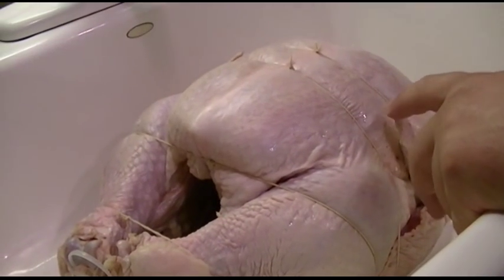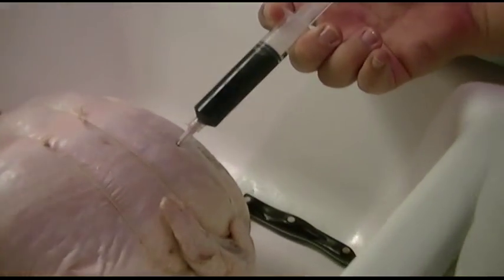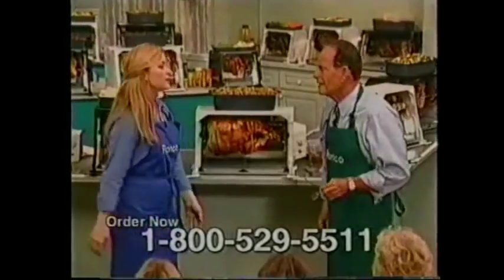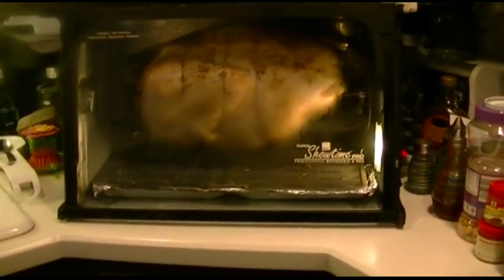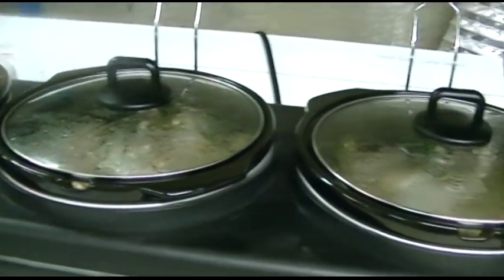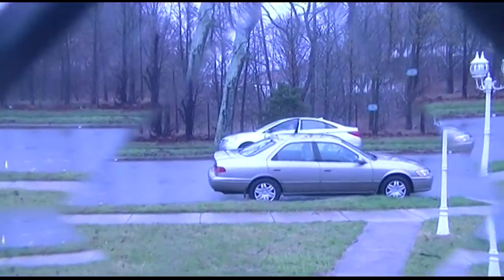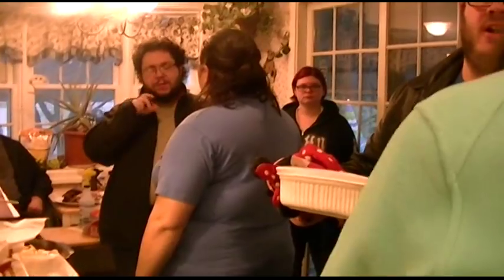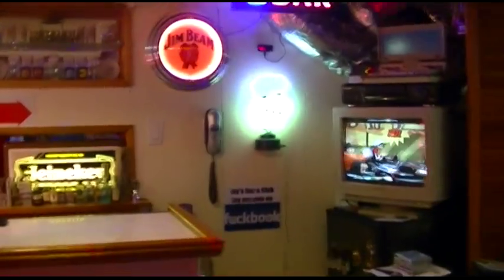Thanksgiving In March™ 2017 Part 2 - Turkey's On, Getting Into The Swing Of Things...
Time to get the bird going!  It always starts out great and gets worse and worse as it goes along.  I had it tied up all nicely as tight as possible.  Injecting with Teriyaki worked quite well as did the application of the spices.  But hoisting a heavy bird onto those spit rods, AND getting it nice and even and centered took several tries.  That of course caused loss of some spices but still ended up great.  Ron Popeil makes it look too easy on the informercial.  The problem is just the huge size of the bird and the limited space in the rotisserie.  Chickens are a lot smaller and are no problem whatsoever.

Of course, once the bird starts rotating and cooking, it changes shape.  They start "camming" outwards, and hits the heating element as it goes past, which produces smoke.  It started off as a tiny wisp but of course got larger and larger as time went by.  Eventually the wings were causing the bird not to be able to rotate smoothly, so I had absolutely no choice but to chop them off.  Real fun, holding that while red hot and trying to get those wings off was not an easy task.

In the end we microwaved the wings to finish their cooking, but they were mostly done, just around the bone wasn't quite there, so they certainly didn't go to waste.  Sorry kids in Africa.